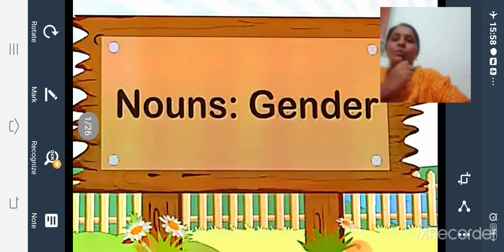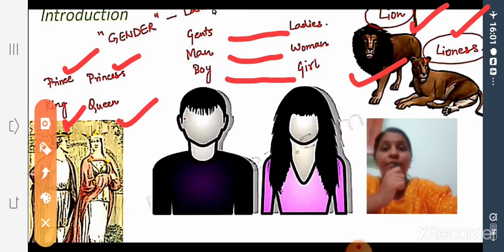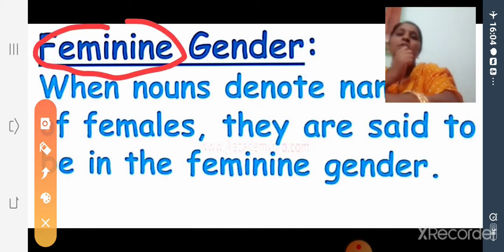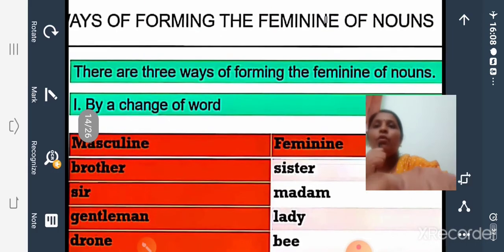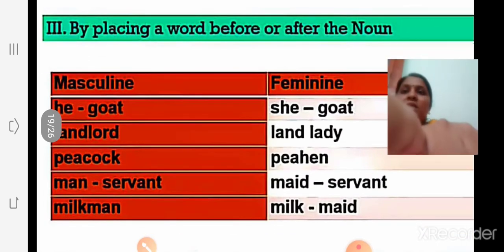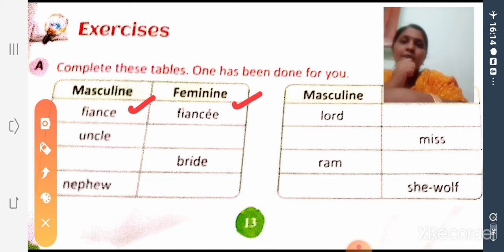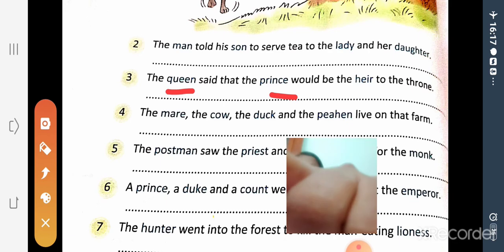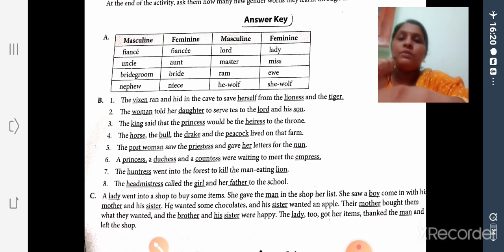Class 5 English Grammar- Gender